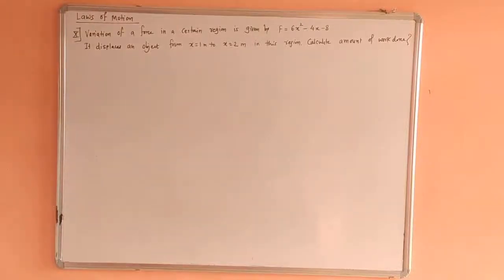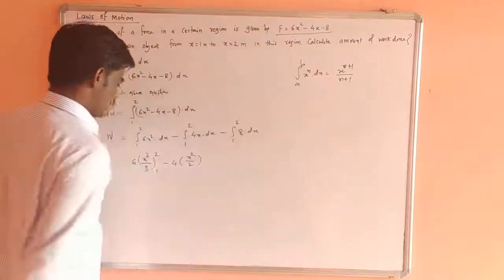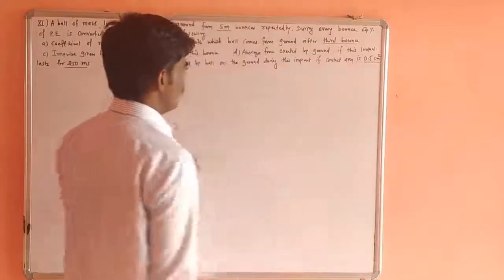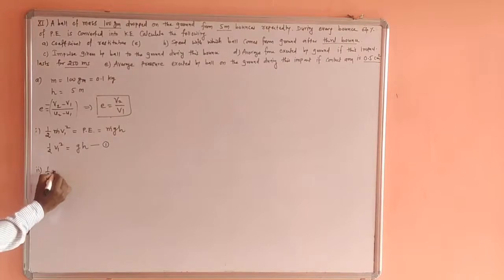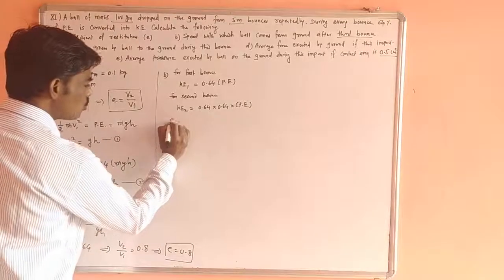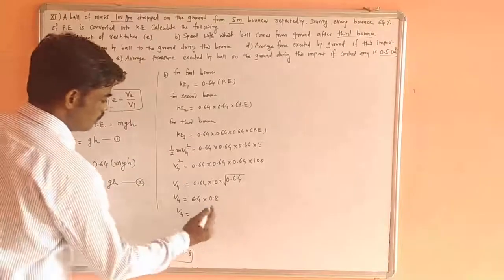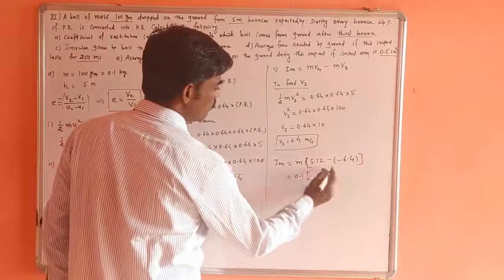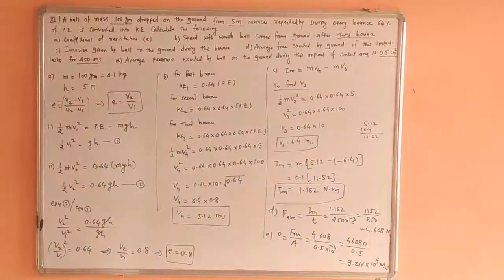laws of motion unsolved problem 10,11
Maharashtra state board syllabus useful for the JEE and NEET and other entrance exam